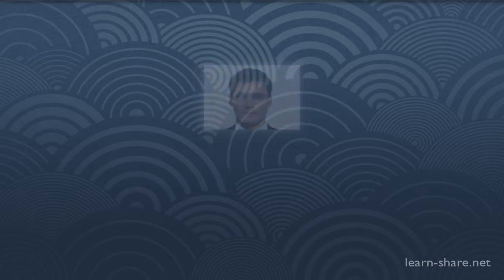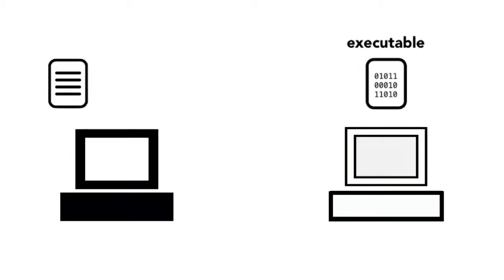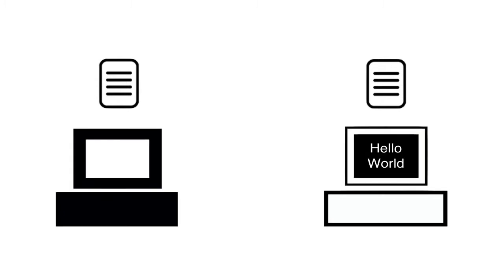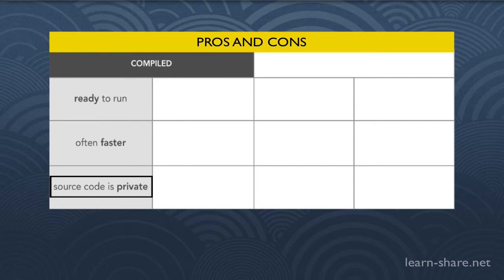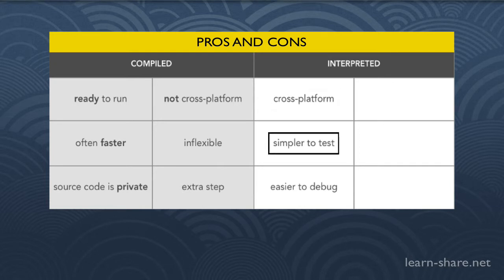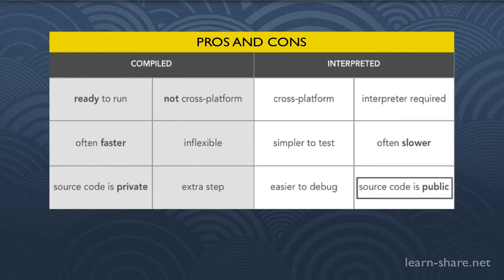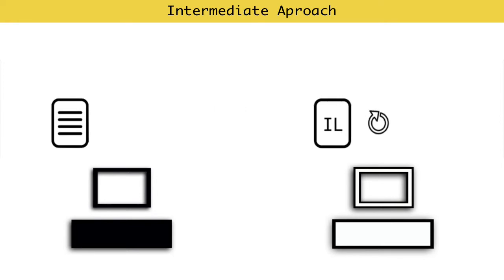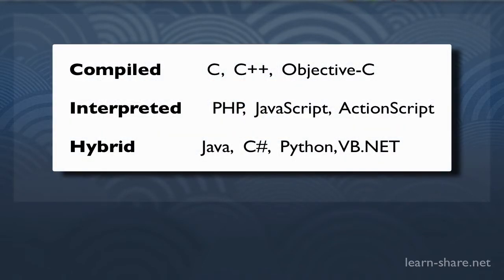Compile vs Interpreted Programming languages - Computer Programming Basics #05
Compile and Interpreted programming languages. Computer Programming Basics. Programming Course. The Basics of Programming. Learn to code.

All source code have to be converted to machine code.
And are two ways on doing this. The first is compiling the source code, and the second is Interpreting the source code.